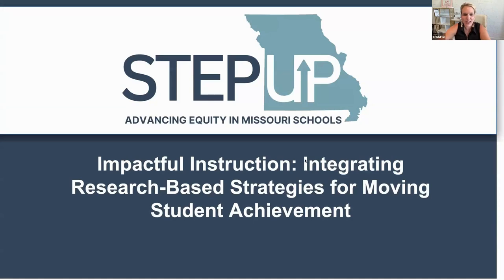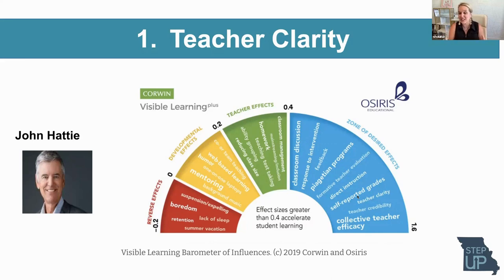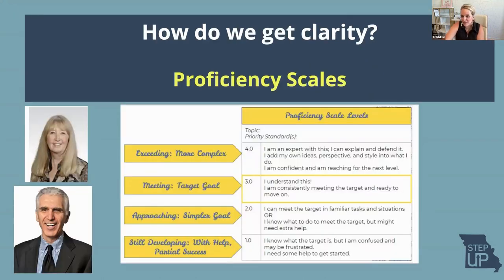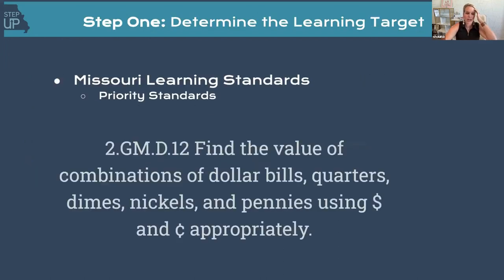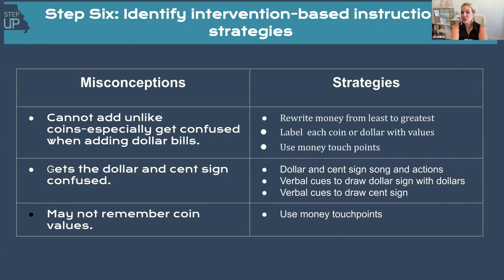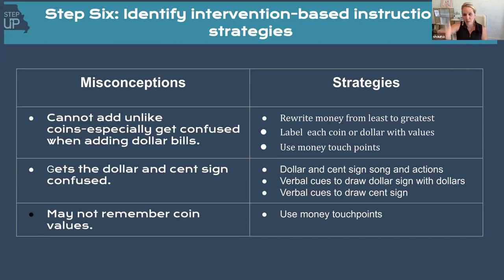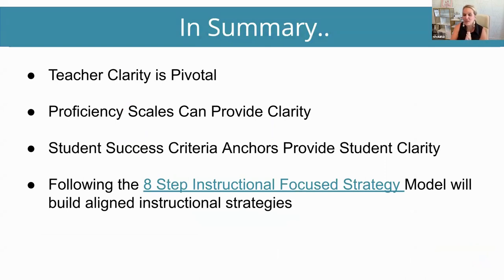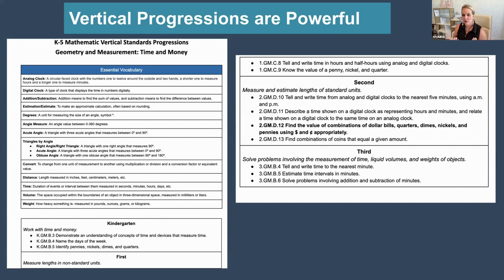Impactful Instruction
Grow your understanding of research-based strategies to clarify the importance of teacher clarity, to articulate student success criteria, and to effectively to the misconceptions to reveal strategies.